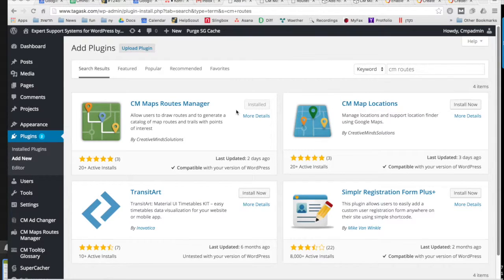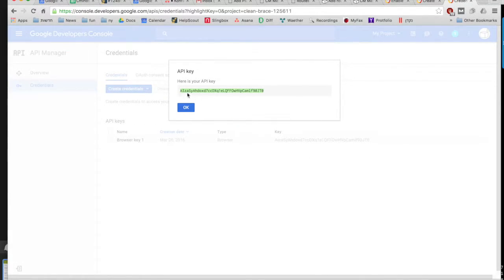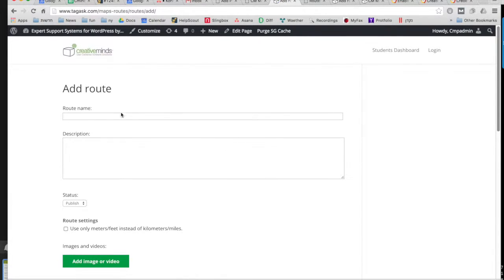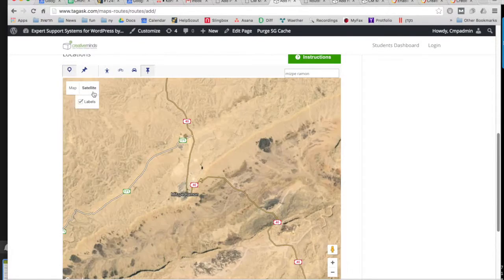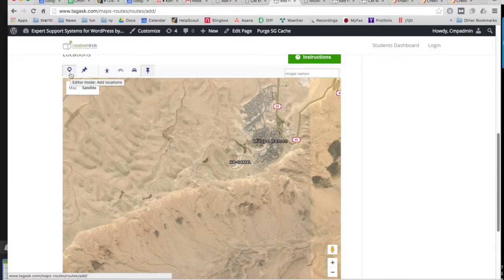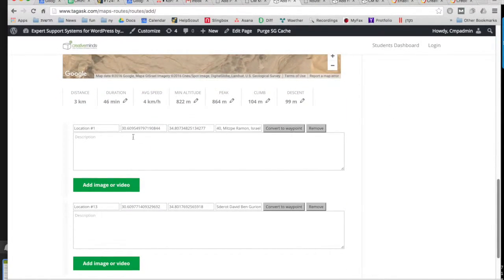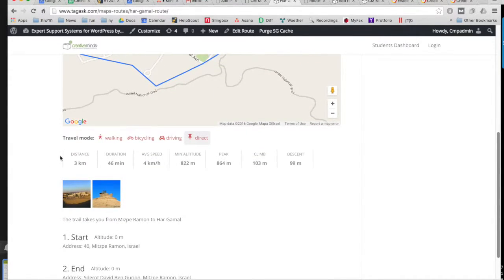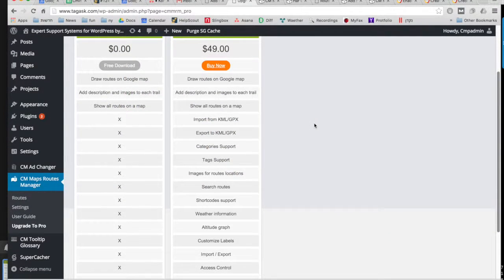Installation Instructions for the Routes Manager Plugin | WordPress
CreativeMinds

This video is a step by step installation tutorial for the Excellent Routes Manager plugin for WordPress. The free version which is available in WordPress.org can help you show draw routes on a Google map and show the trail route page and an index page with a collection of all your routes on your WordPress site. This tutorial covers all the steps needed to install the plugin and configure the Google Map API key.